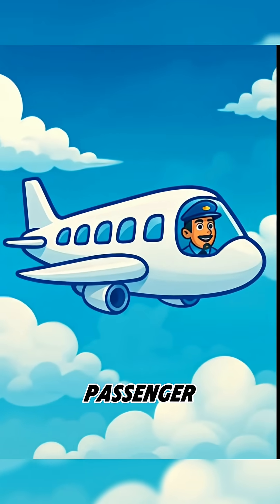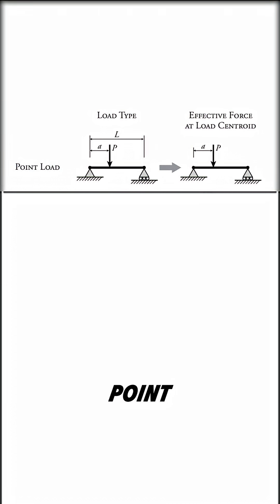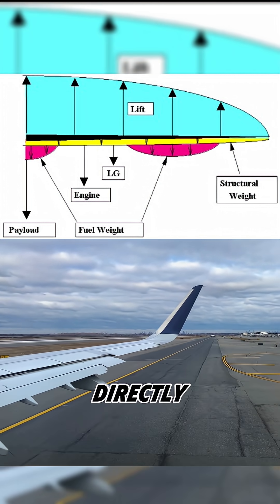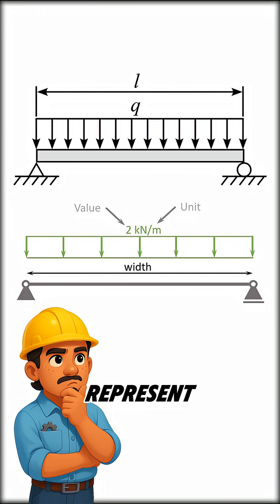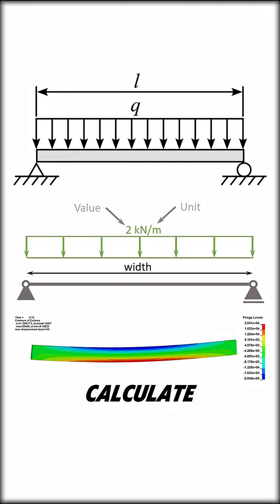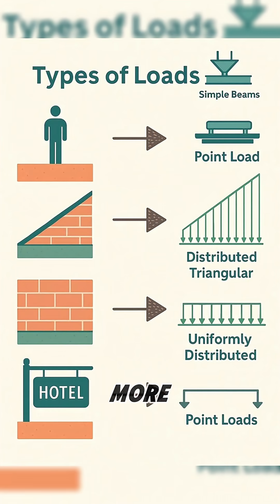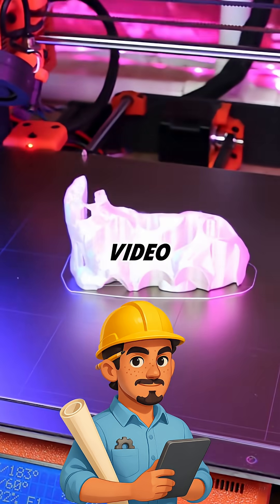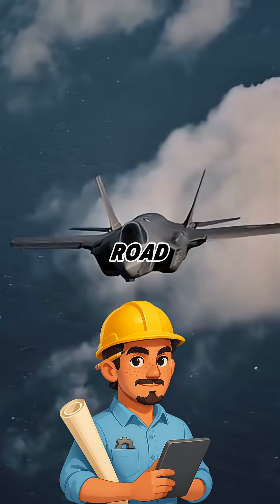Distributed Loads Made Simple With Airplane Wings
Ever wonder how engineers handle forces that aren’t just applied at a single point? That’s where distributed loads come in. In this video, we’ll break down what distributed loads are and why they matter — using airplane wings as our example.

You’ll learn:
✈️ How forces like passengers, fuel, and structure spread across a wing
⚖️ What wing loading really means for takeoff and lift
🏗️ Why engineers rely on distributed loads for safer, stronger designs

This is the first video in our mini-series on distributed loads. Next up, we’ll walk through practice problems and then connect the math to real-world engineering examples like trailers and bridges.